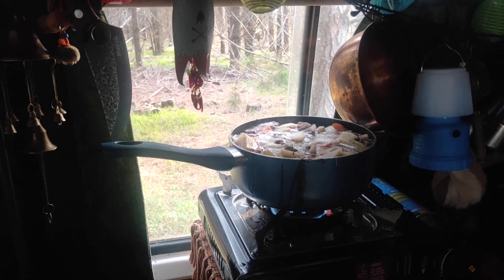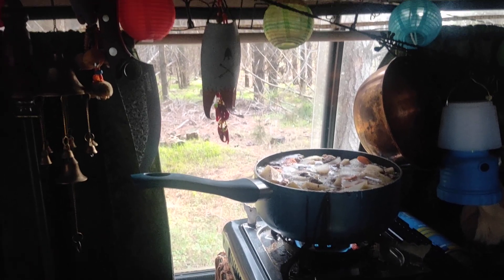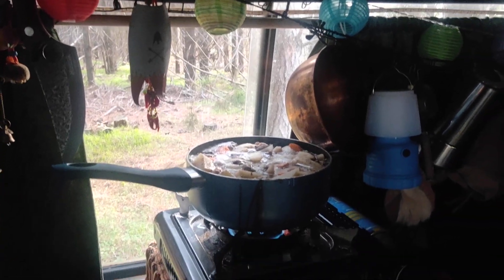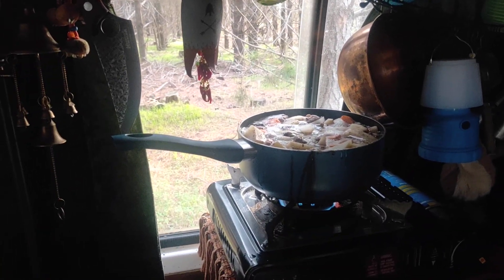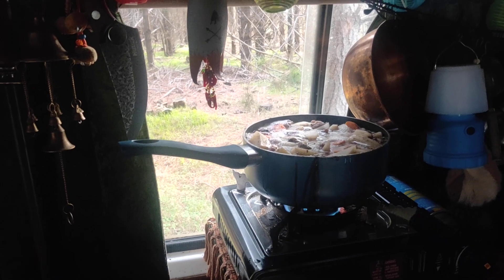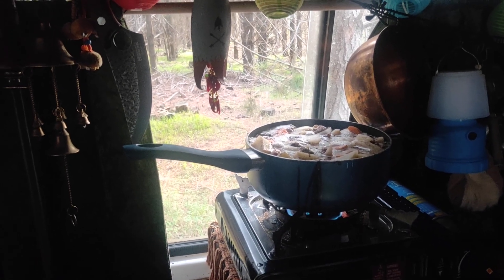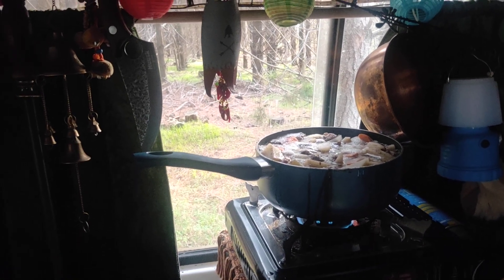Lamb shank stew!